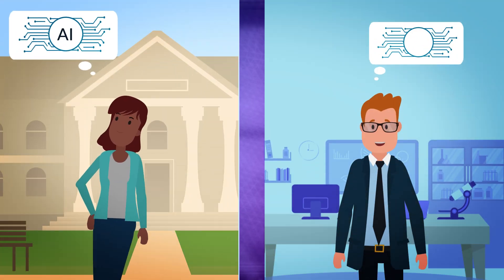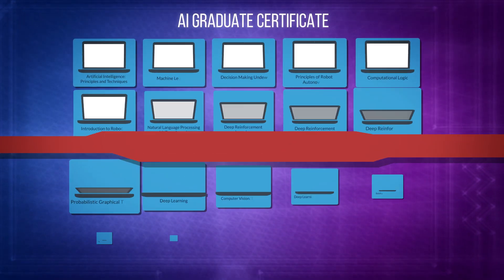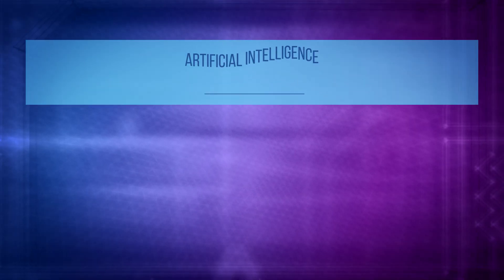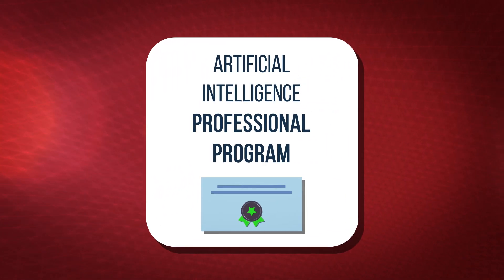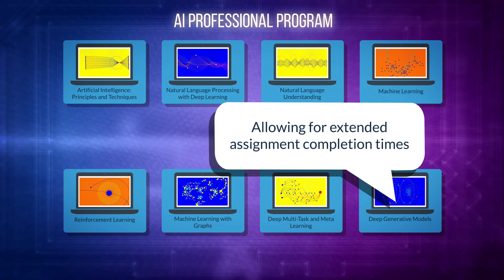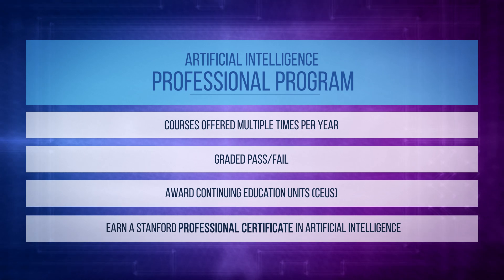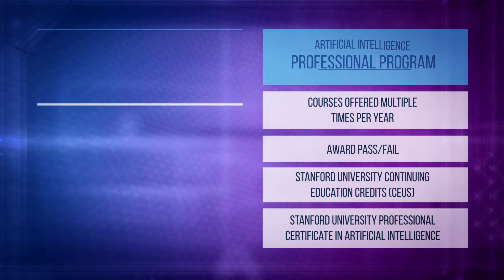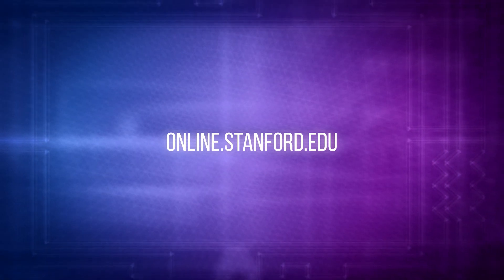Learn about Stanford's Online's Professional & Graduate AI Programs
Stanford Online Graduate and Professional AI programs provide the foundational and advanced skills you need to accelerate your career in AI, including machine learning, reinforcement learning, neural networks, and natural language processing and understanding. Learn about the differences between the programs in this video.